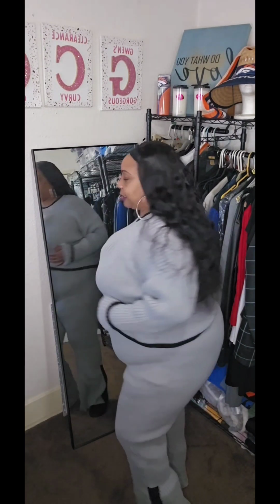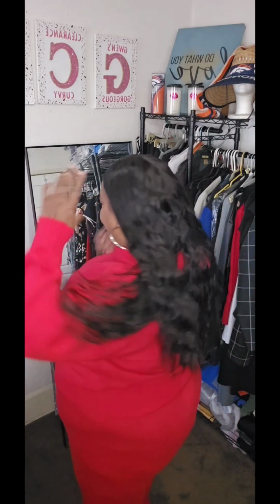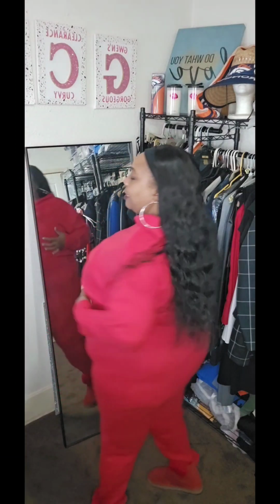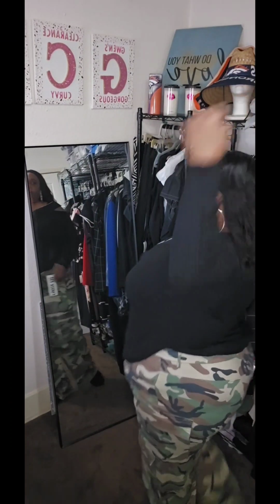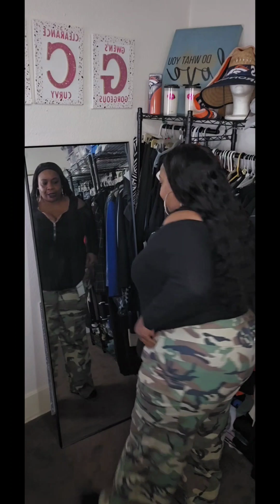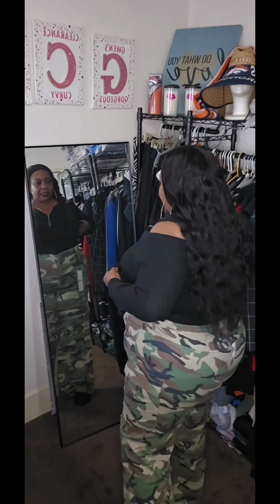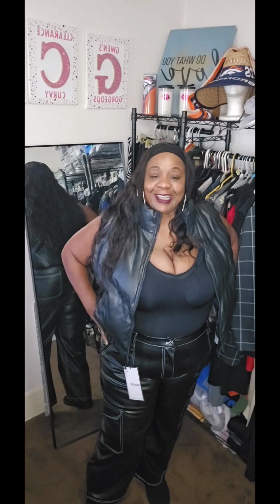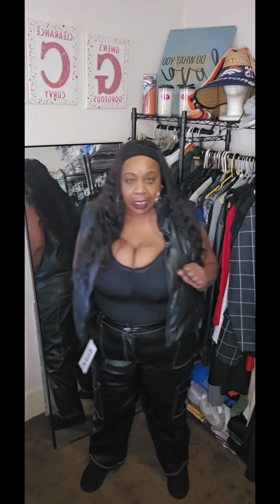RAINBOW 🌈 HAUL (aka Blue Bag Boutique)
Measurements
 Height 5.9
 Bust 44G
Waist 48
 Hips 54
 Inseam 31
 Shoulder 17
 Regular size 3X or 4x